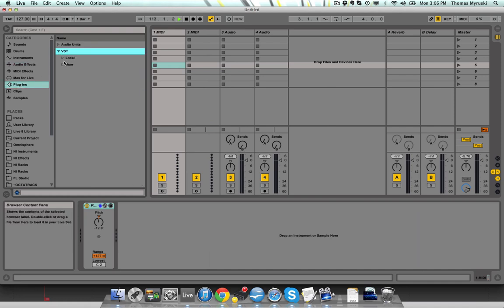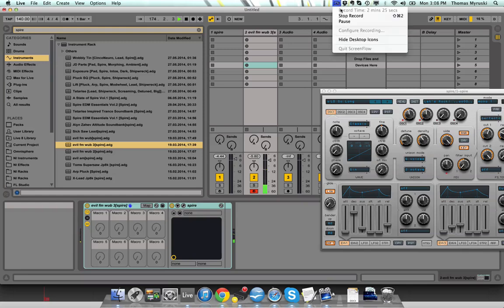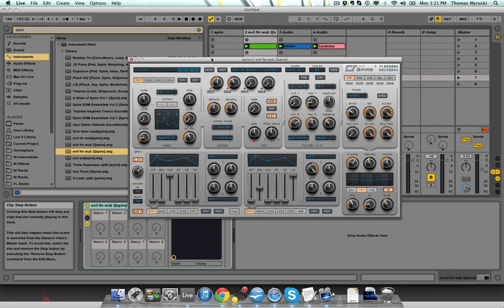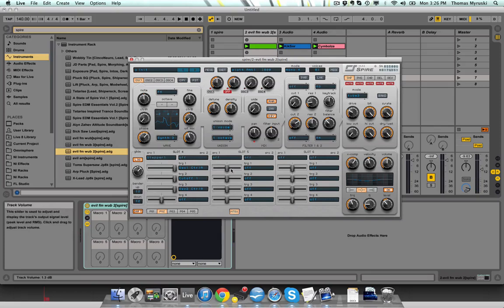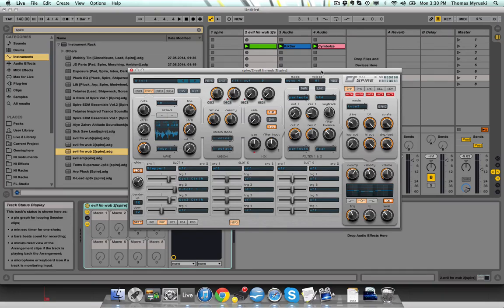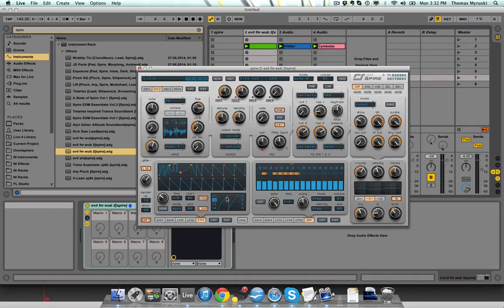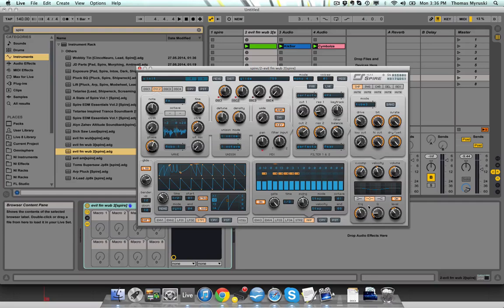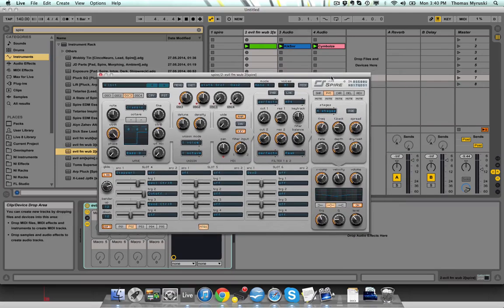Squelchy Dubstep Bass in Spire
I go over a patch I made in Spire of a really squelchy bass.